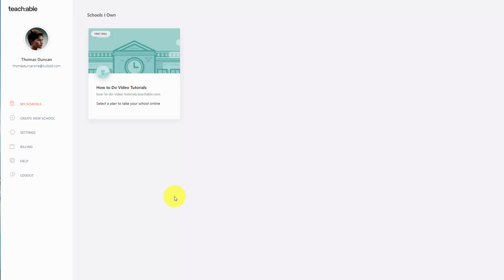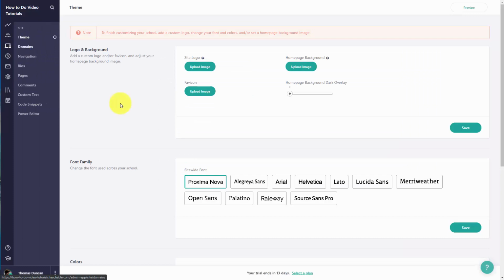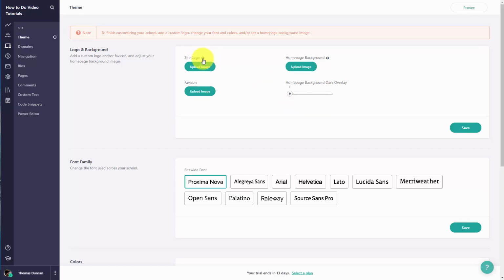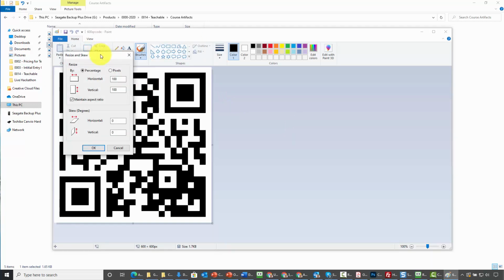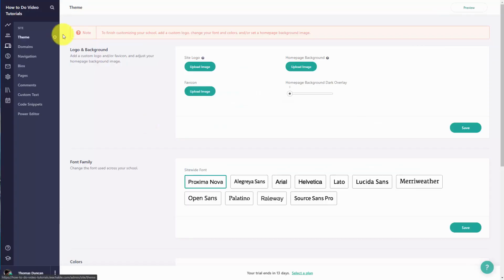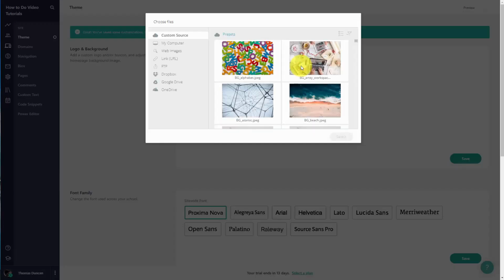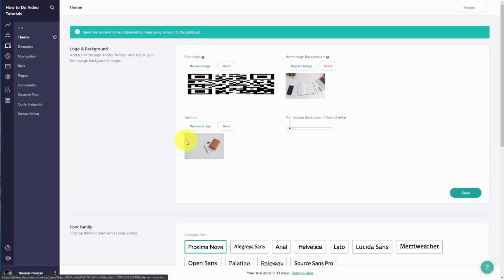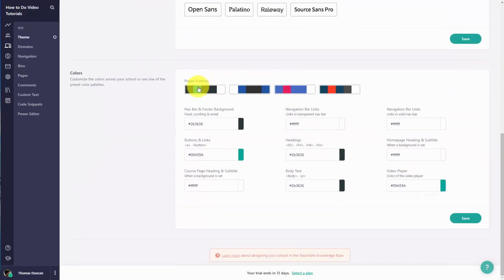5 Teachable Site Image Customizations Free Teachable Training Course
Teachable Site Image Customizations Free Teachable Training Course